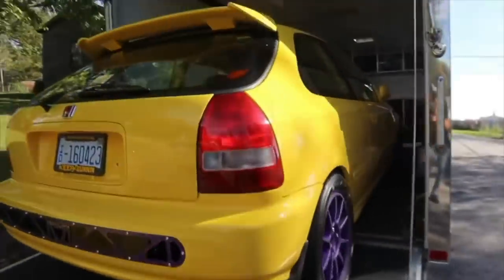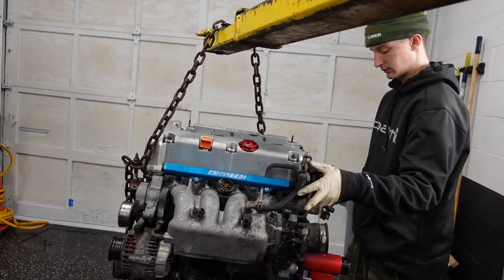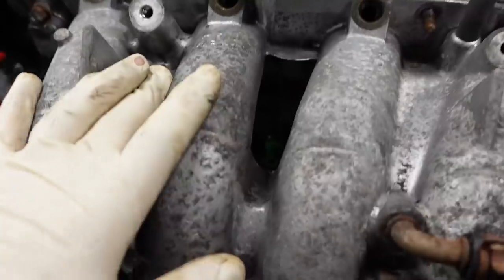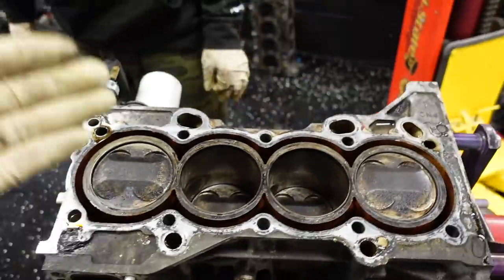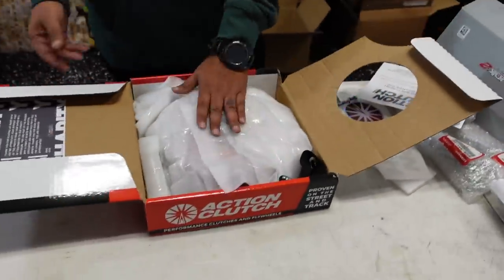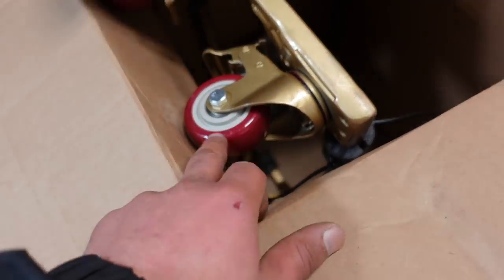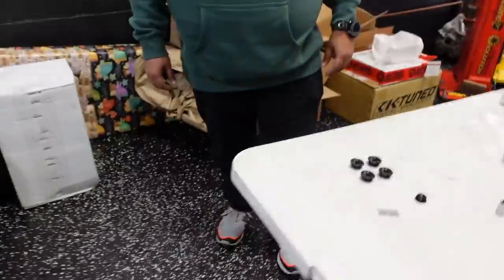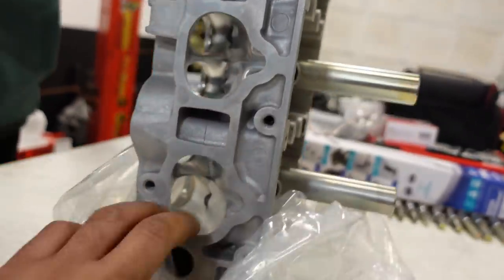Greatest Motor Giveaway EVER.... Just Watch 🤷🏽‍♂️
6pm est Via KeepGunnin.Com 🔫🌎